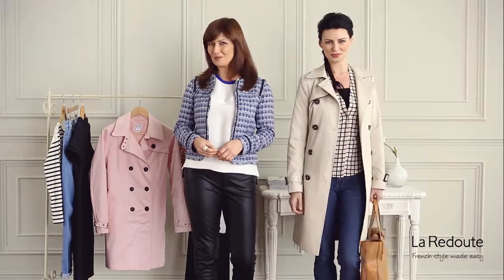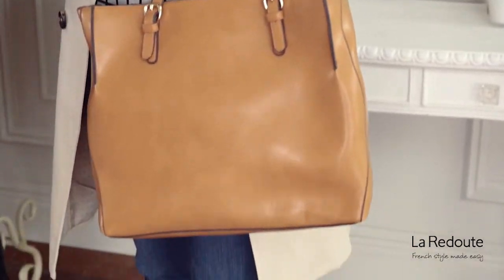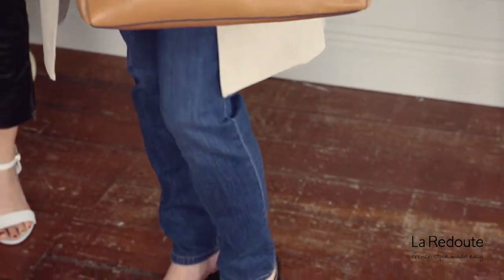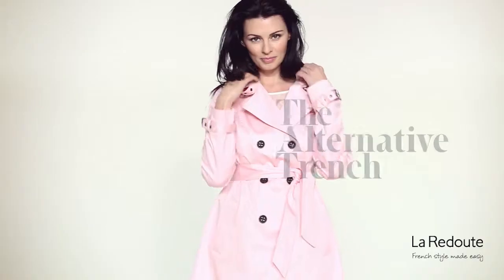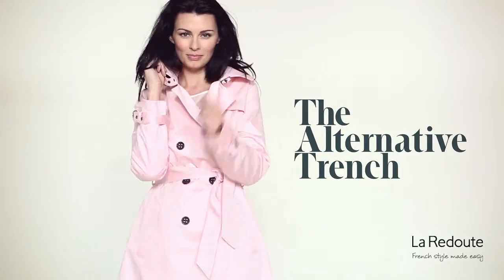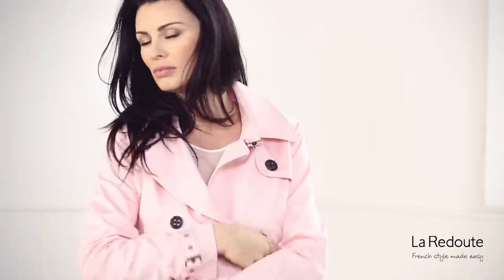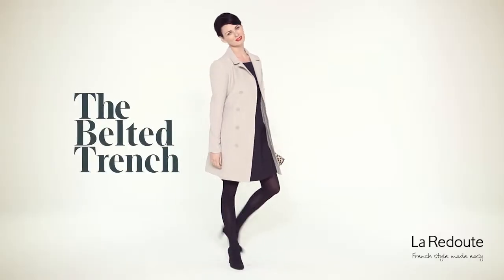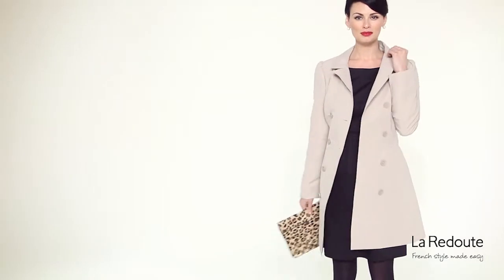La Redoute - The Trench Coat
In conjunction with my work for Photolink Creative I was asked to film the french brands latest style videos.